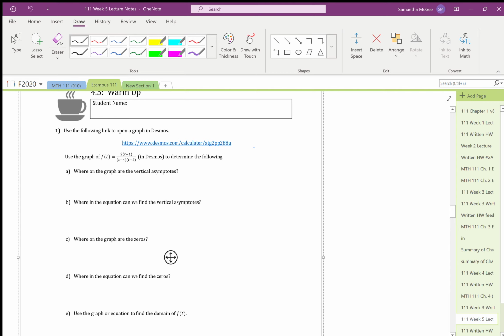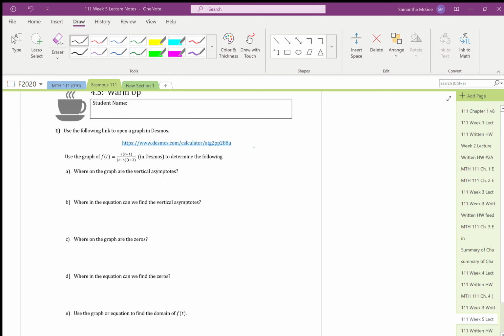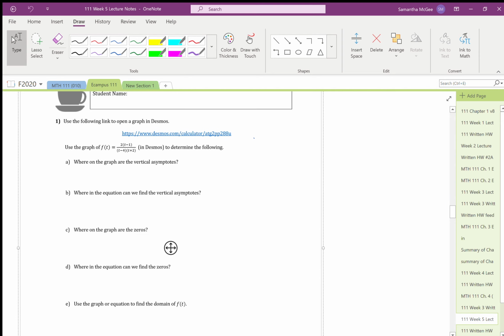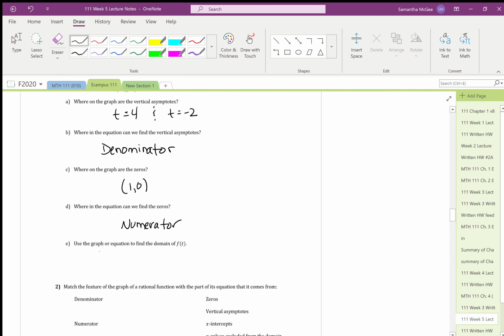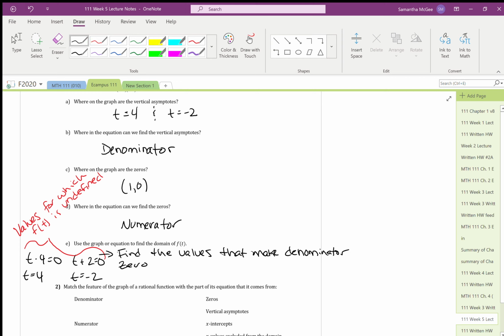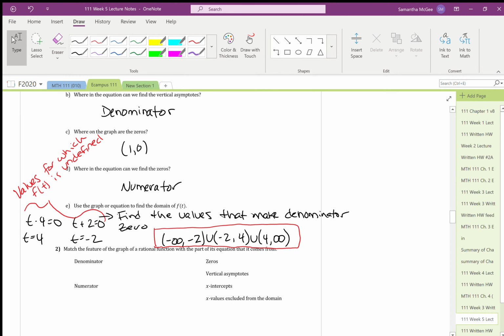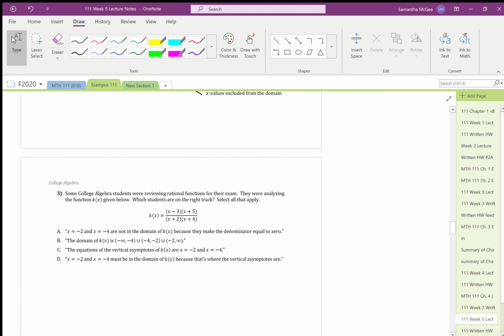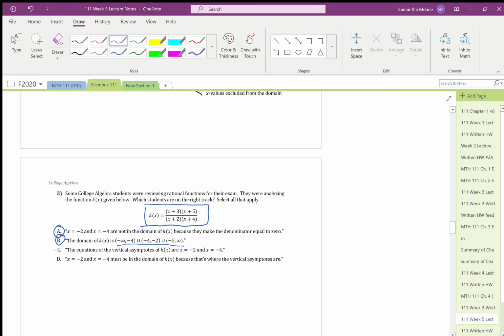4 5 Warm up